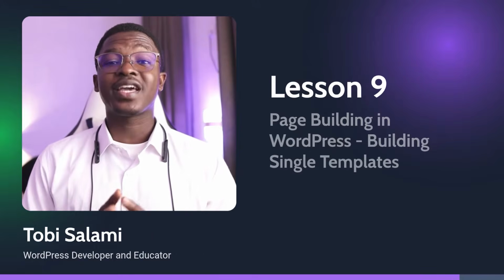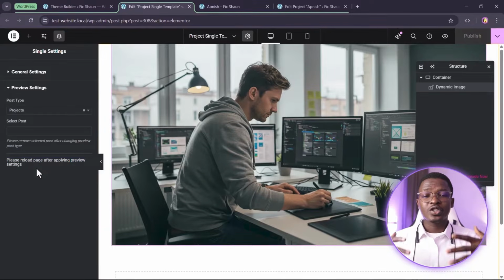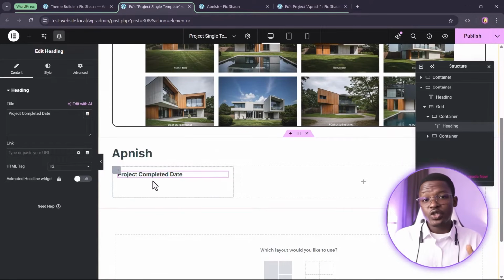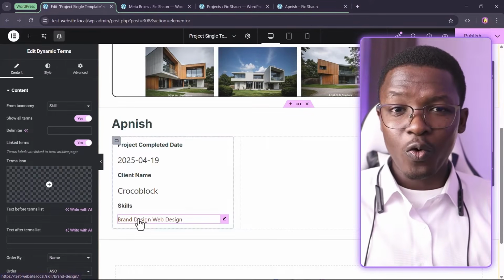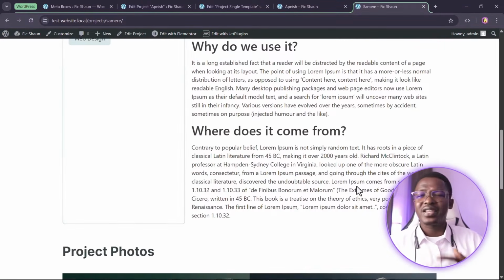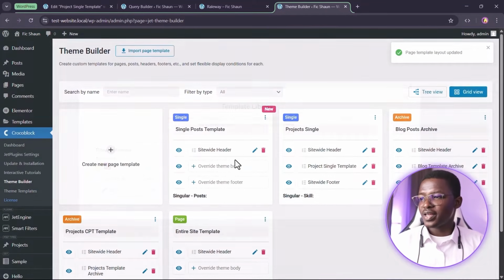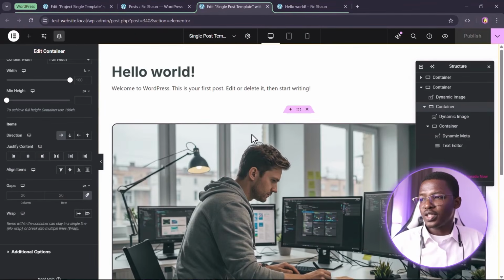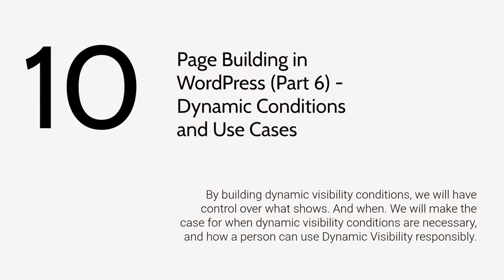How to Build WordPress Single Templates | Crocoblock Academy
Want to display individual posts and portfolio items with a custom layout in WordPress? This is Lesson 9 of the free Dynamic WordPress Course for Beginners — led by WordPress educator Tobi Salami.

In this lesson, you'll take the next step in building dynamic WordPress websites by creating Single Post Templates — a smarter way to display content for CPTs like portfolios, blog posts, or projects.

💡 Key insight: If the layout is the same but the content differs, you need a template. Instead of designing each post manually, you build one reusable template that displays dynamic content automatically for every single item.

What you'll learn:
🔍 What single post templates are and why they matter
🔍 How to create a single post template with Elementor + JetThemeCore
🔍 How to add dynamic content and style the template layout
🔍 How to create meta boxes for project details
🔍 How to build a dynamic gallery with JetEngine
🔍 How to create a related projects section with a custom query
🔍 How to add author information and breadcrumbs

If you're building blogs, portfolios, or listing sites — this is a must-know lesson.

⏱ TIMESTAMPS:
00:00 Introduction
02:04 Creating a Single Post Template
03:10 Designing the Template Layout
05:17 Adding Dynamic Content
09:20 Styling the Template
17:18 Creating Meta Boxes for Project Details
21:26 Displaying Project Metadata
29:42 Adding a Dynamic Gallery with JetEngine
30:50 Customizing the Gallery Display
31:26 Testing the Project Gallery
32:31 Creating a Section for Other Projects
33:22 Duplicating and Modifying Sections
35:00 Creating a Custom Query to Exclude Current Project
38:57 Building a Single Post Template
44:06 Adding Author Information and Breadcrumbs
53:12 Finalizing the Single Post Template
56:19 Conclusion and Next Steps

❓ What is a single post template in WordPress?
A single post template defines how an individual post, page, or CPT item looks on the front end. Instead of editing each post manually, you build one dynamic template that auto-populates with content — powered by JetThemeCore and JetEngine.

❓ How do I create a single template for a custom post type?
In this lesson, Tobi shows how to build a single template using JetThemeCore's Theme Builder — add dynamic fields, galleries, and related content sections — and assign it to your CPT with one condition.

❓ What is a dynamic gallery in JetEngine?
A dynamic gallery pulls images from a Gallery meta field you created in JetEngine and displays them as a grid or slider — automatically, for every post that has images attached.

📄 What Are Custom Post Type Templates?